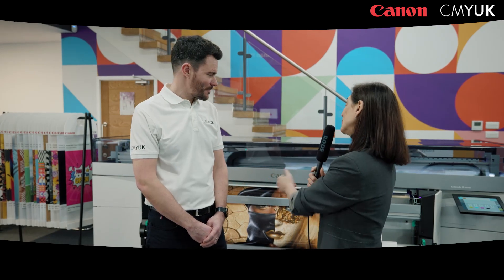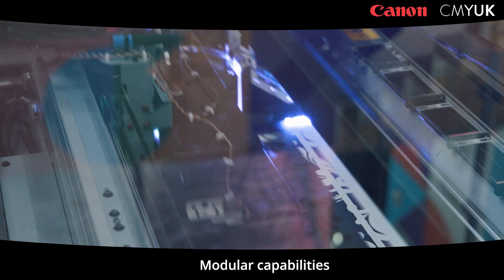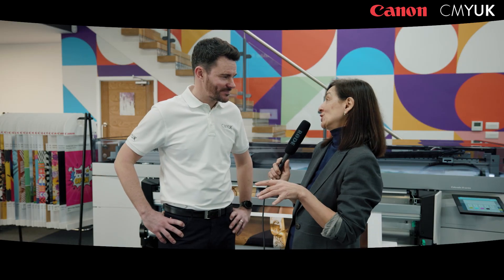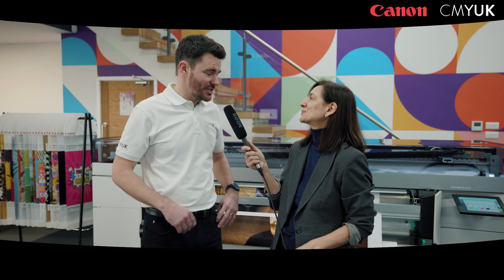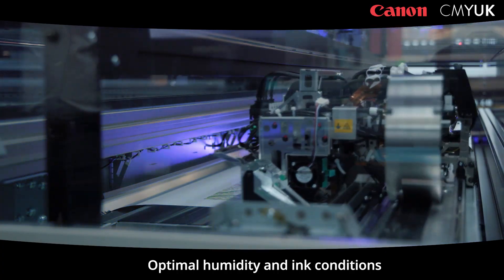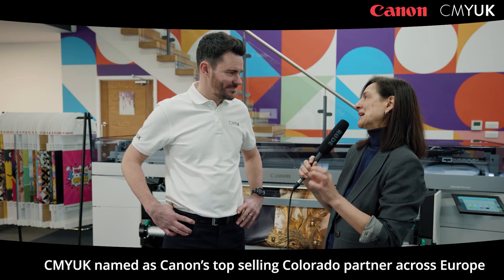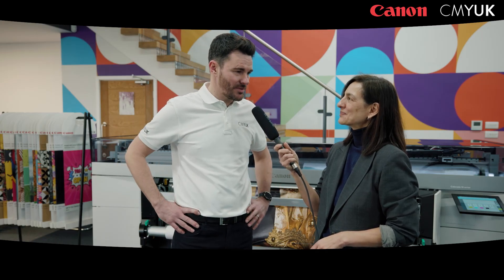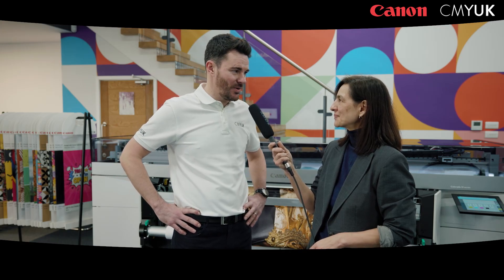Celebrating the success of the Canon Colorado M series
The Colorado M-series 1.6m roll-to-roll printer delivers exceptional productivity with outstanding quality and a broad application range. It now features hassle-free white ink that is up to three times faster than similar technologies. Designed to minimise total ownership costs, it boasts low ink and energy consumption and minimal media waste. Plus, it allows for easy field upgrades, enabling it to scale with your business.